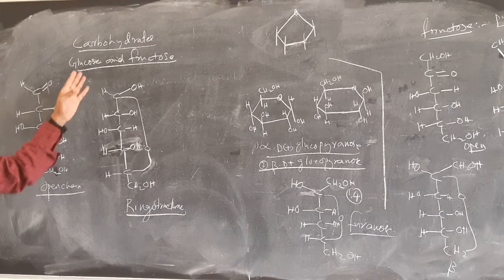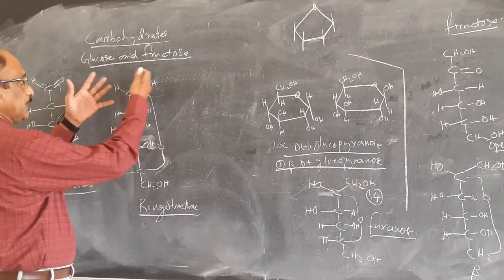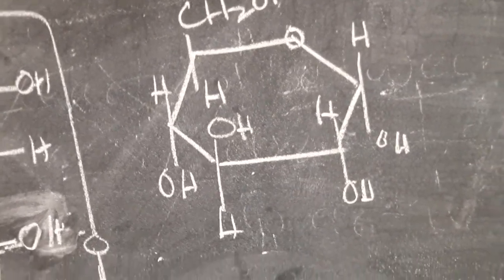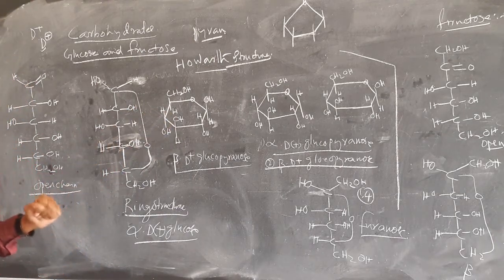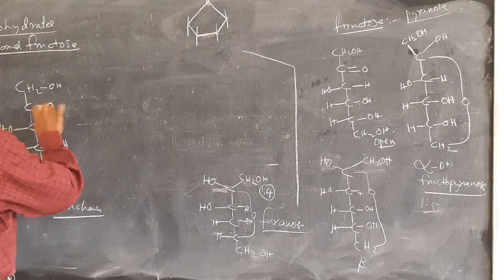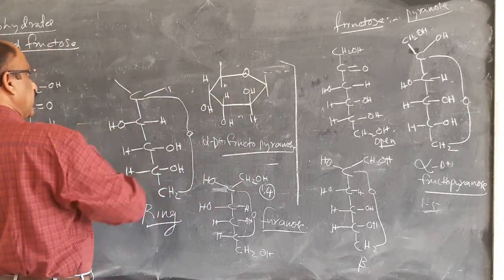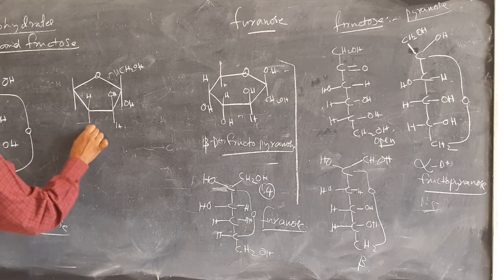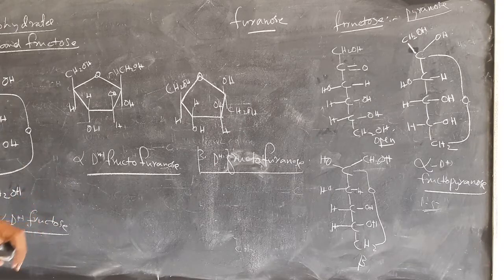5th sem Bsc organic chemistry by Dr JAYAPRAKASHMS.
Carbohydrates. Structure of Glucose and fructose.